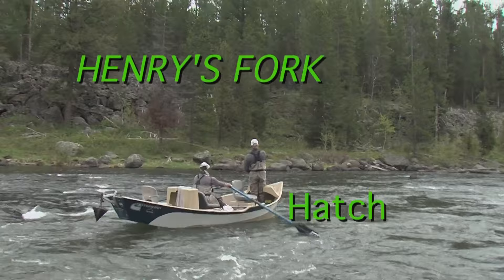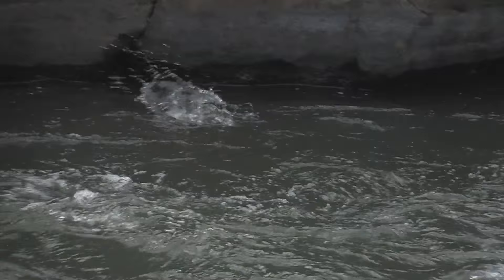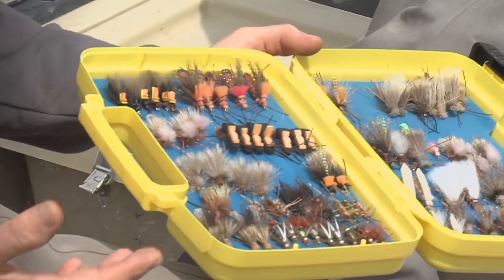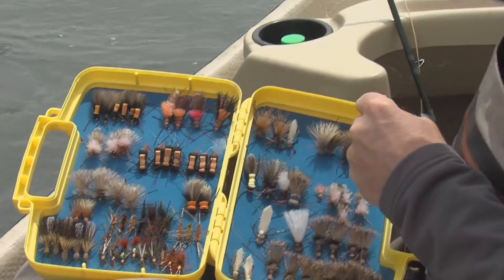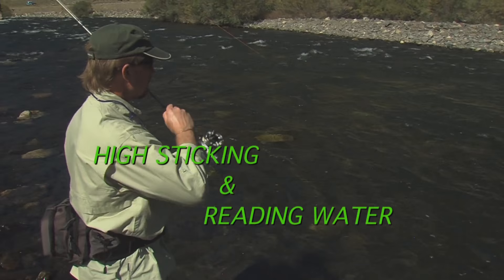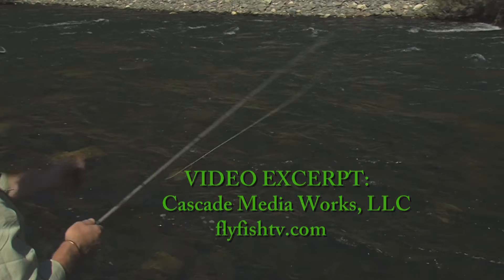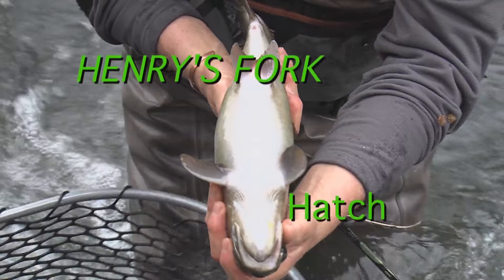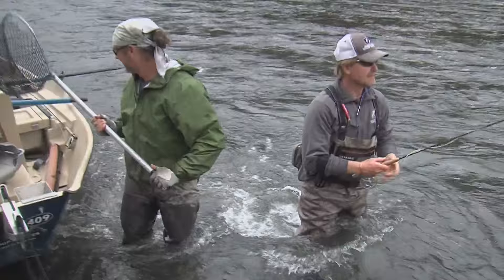Henry's Fork Hatch Trailer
Check out the trailer for Henry's Fork Hatch, the second episode in the new Fly Fish TV series with Kelly Galloup. Kelly is joined by our good friend and guide Doug Pauline for some Salmonfly action on Idaho's renowned Henry's Fork River. You can purchase the video individually or buy the entire series